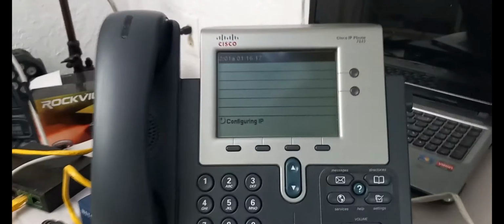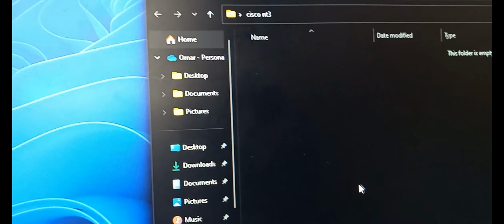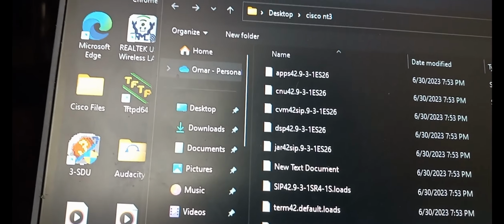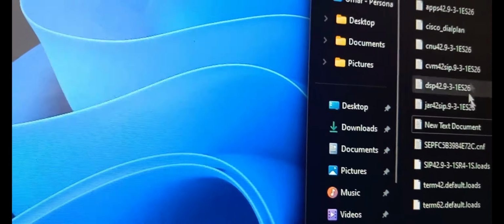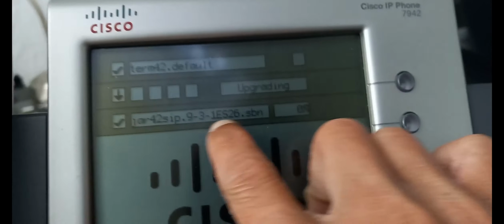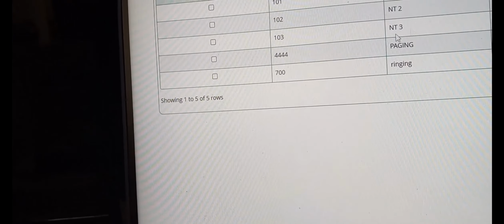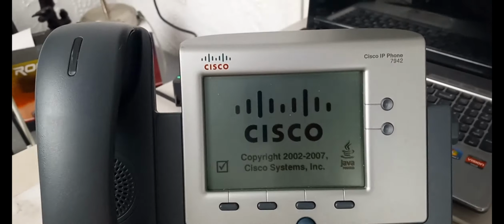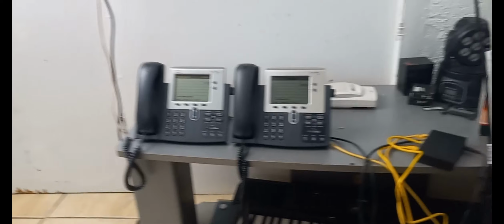Cisco 7942G Registration Via FreePBX (Discontinued Edition)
WARNING: I NO LONGER HELP OUT WITH CISCO PHONES OR FREEPBX BECAUSE I DO NOT KNOW ANYTHING ABOUT IT, JUST THE CONFIG FILES!!!

These videos can help you out!